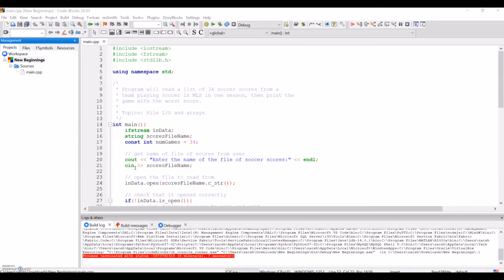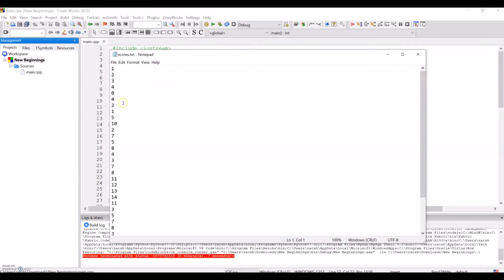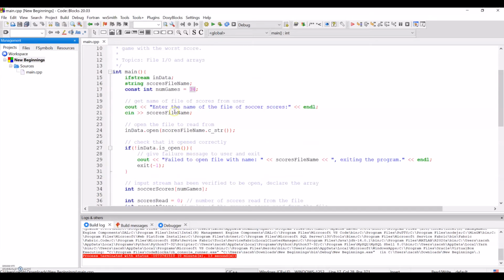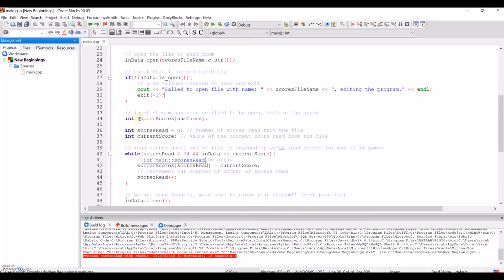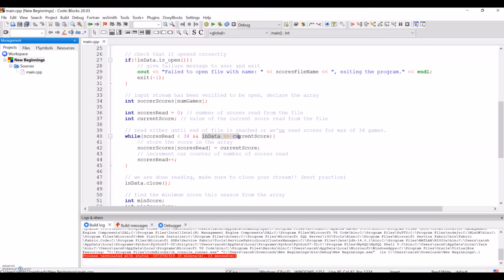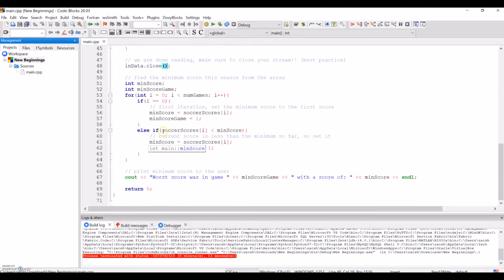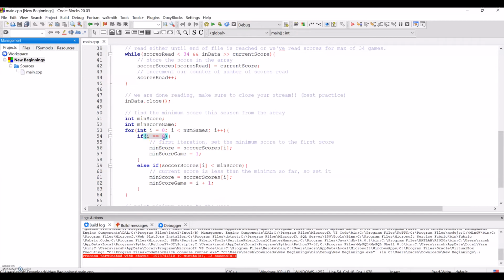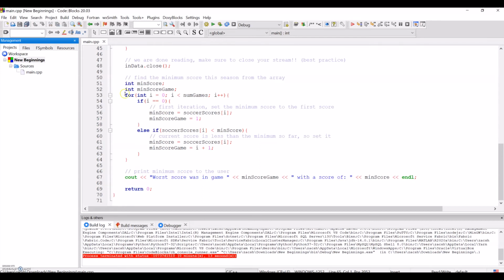Putting It All Together: Arrays, Loops, Conditionals, File I/O in C++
In this video, we will walk through a C++ program example where we read soccer scores from a local file, store them in an array, and loop over the file to find the minimum scoring game. This will combine conditionals, looping, arrays, and file operations.